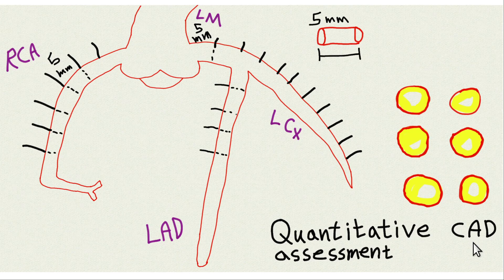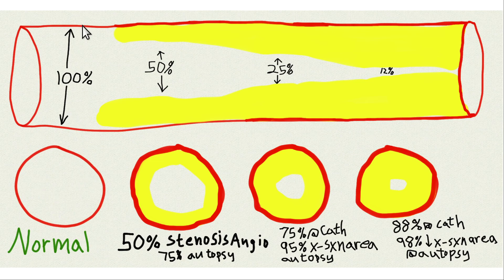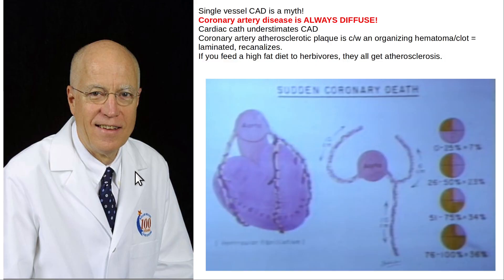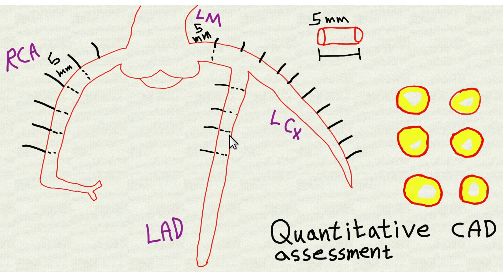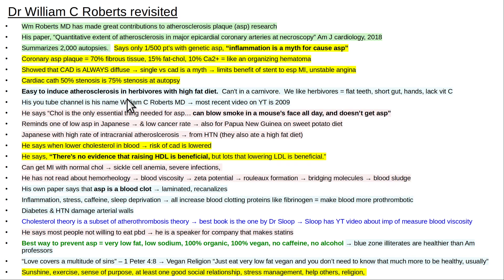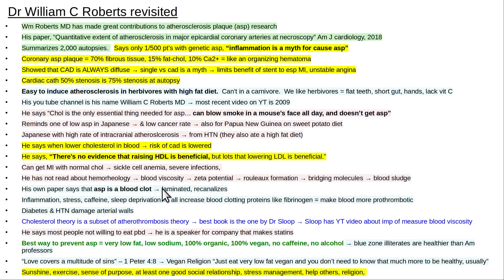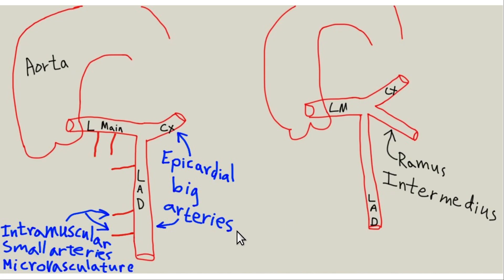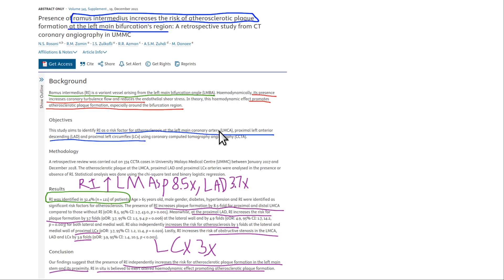Wm Roberts & heart disease revisited 2025 July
William Roberts MD is the greatest cardiac pathologist who ever lived.  His legacy paper summarized 50 years of studying the coronary arteries, including many thousands of autopsies.  Dr Roberts says, "Coronary artery atherosclerosis is ALWAYS DIFFUSE!  Single vessel disease is a myth."  What this means is that you cannot win the game with a stent or CABG surgery.  The only way to treat diffuse disease is drugs and/or surgery.  Low fat vegan diet with no oil works a lot better than drugs.